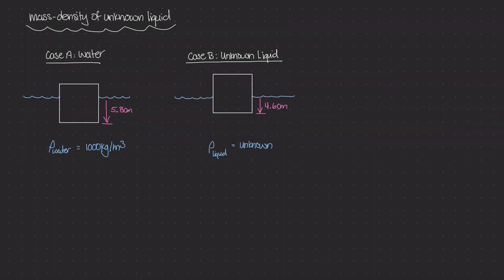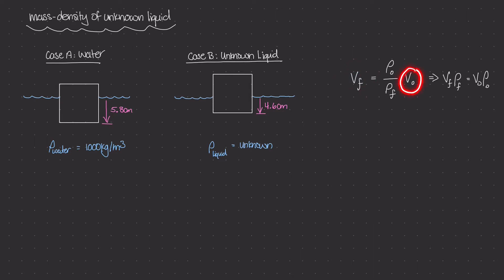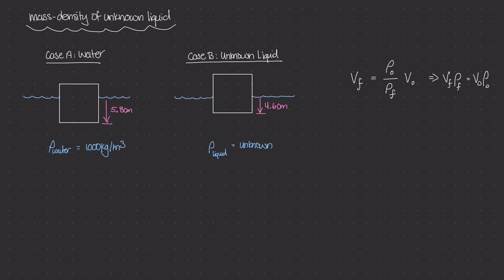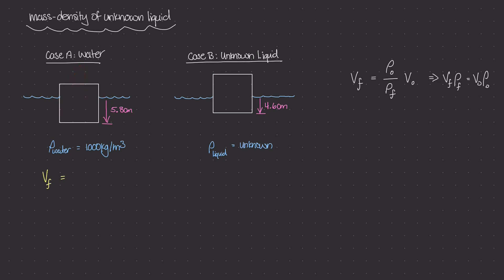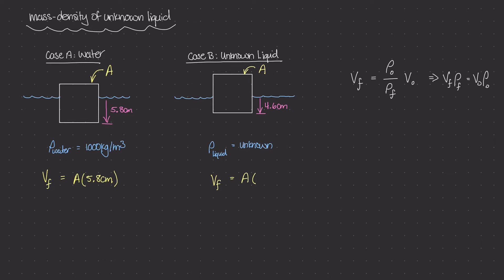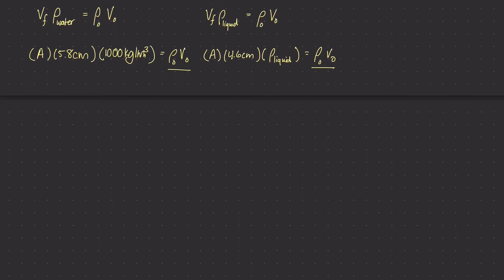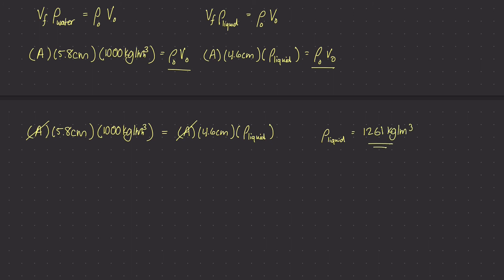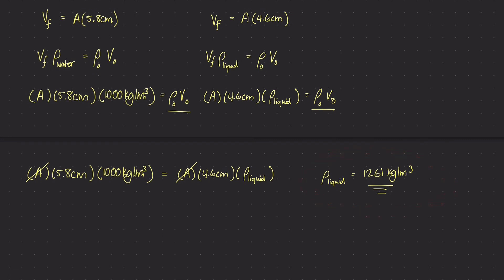Determining the Mass-Density of an Unknown Liquid [Physics of Fluid Mechanics #32]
We have a wooden block of uniform composition and it's placed in water with a known mass-density. We measure the amount of the block that gets displaced and then move the block into an unknown liquid where the submerged depth is different than that of the water. How do we determine the mass-density of this unknown liquid using what we know about displaced volumes of fluids and buoyancy?